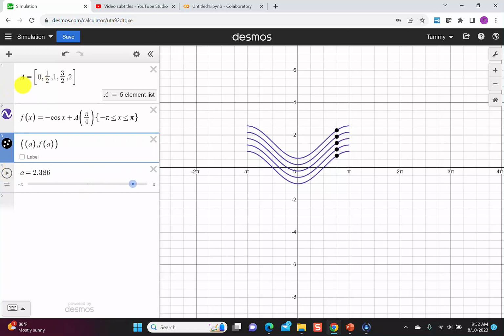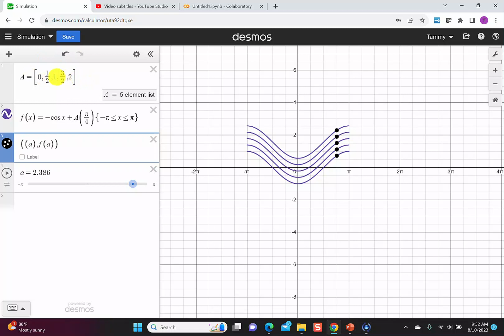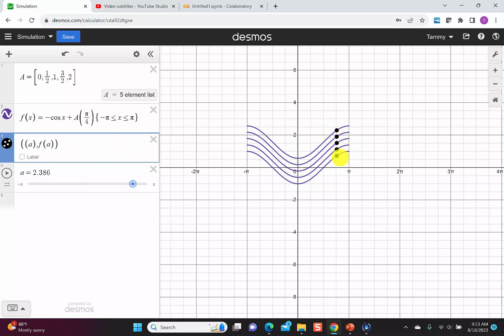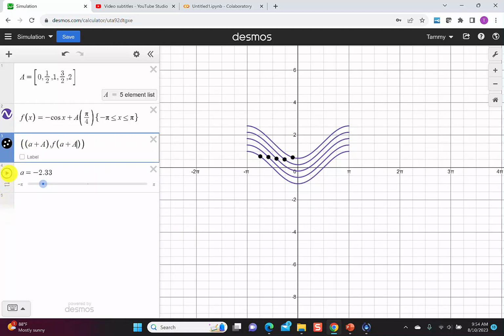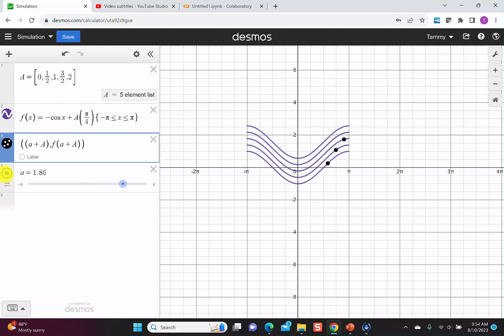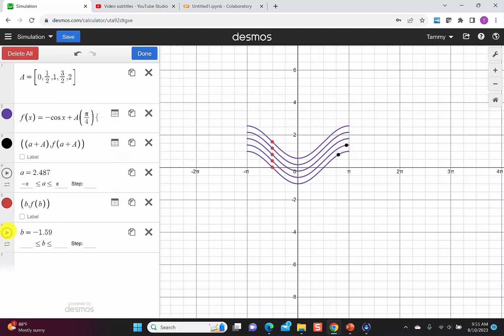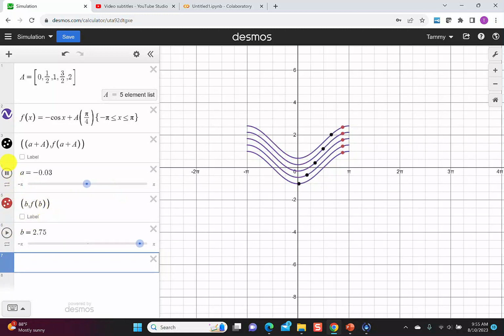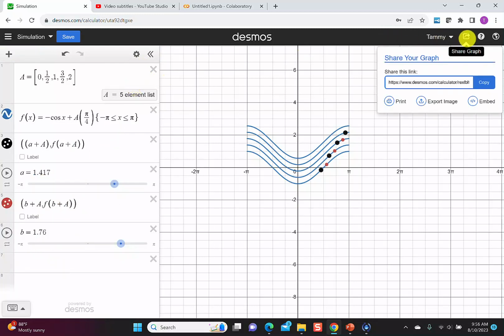Desmos Trig Animations Discussion Video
This video accompanies a discussion for my Applied Trig course this fall. It uses this Desmos graph as a starting place